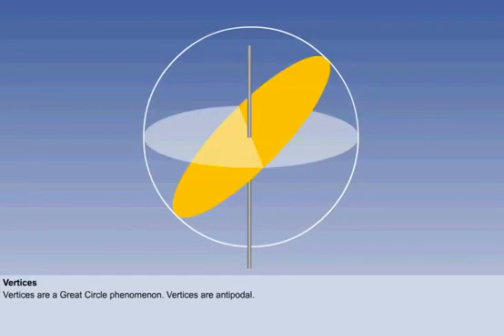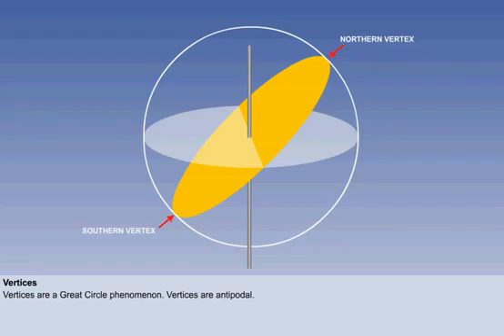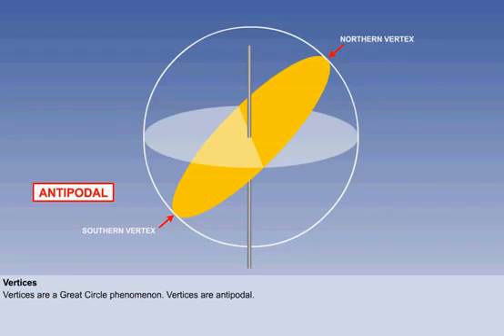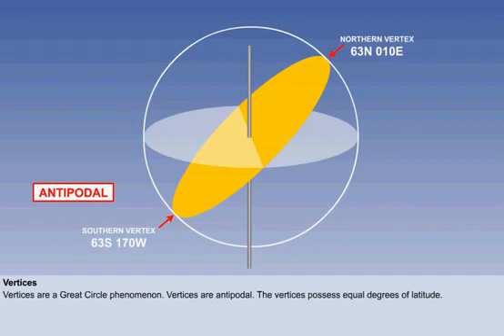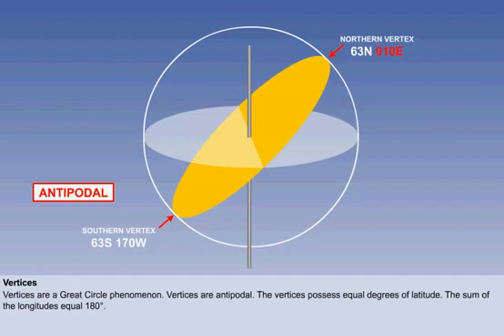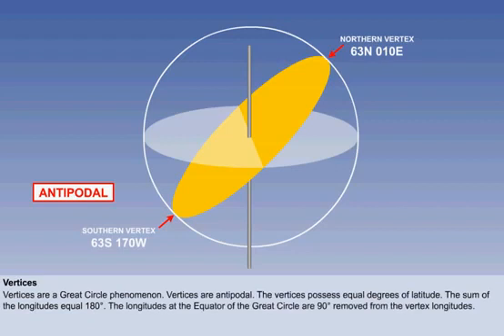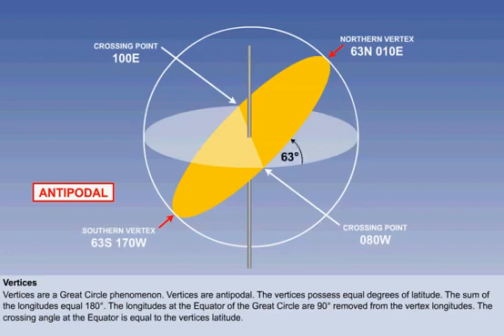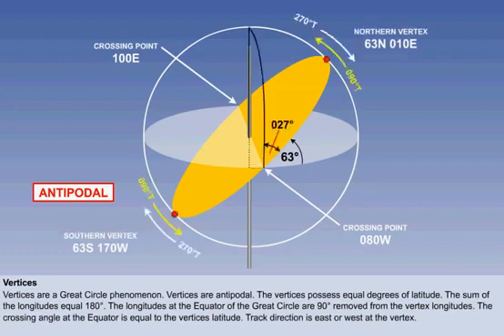Chapter 9 | Vertices | CPL | ATPL | General Navigation